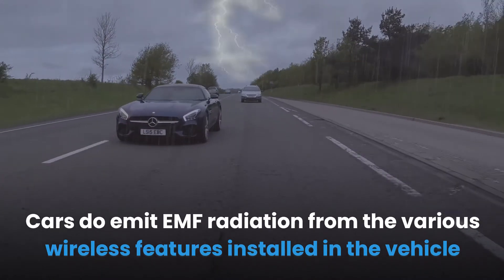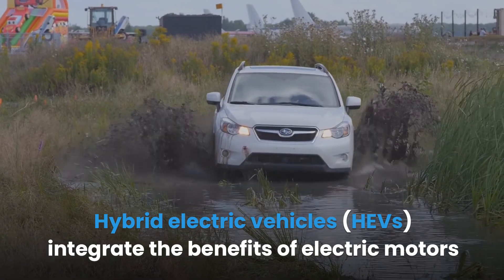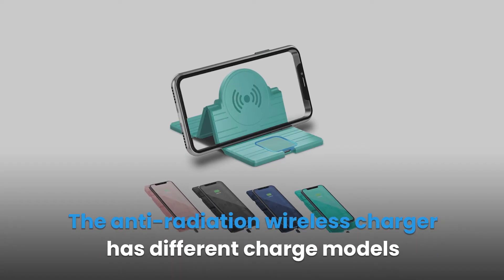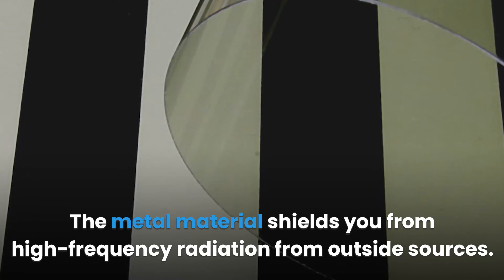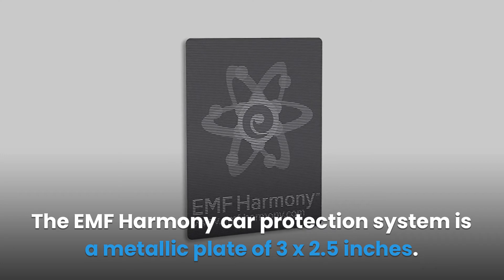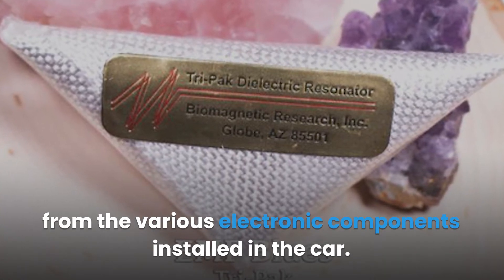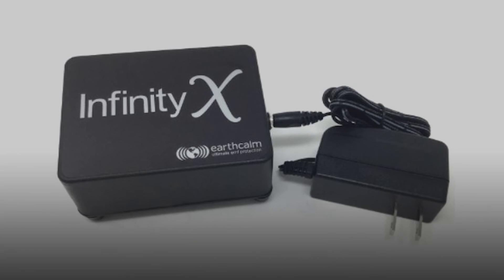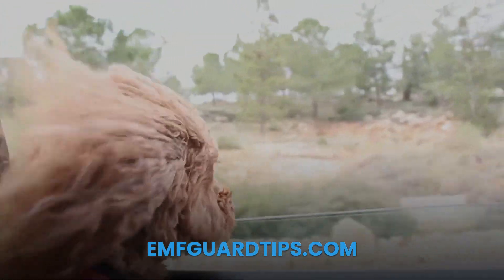Are There EMF Protection Devices for Use in Cars?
Cars do emit EMF radiation from the various wireless features installed in the vehicle and from the large batteries at the front and/or rear of the car. These devices, especially in newer electric models, expose the user to high levels of EMF radiation from all of the electronic components inside the vehicle.

The wireless features in the vehicle increase the level of microwave radiation from radio frequency (RF) signals. The wireless devices also emit Bluetooth radiation when communicating with other paired devices.

Modern cars have Wi-Fi modules equipped in them which increases the amount of radiation inside the vehicle. There are some car manufacturers which allow you to disable Bluetooth and Wi-Fi modules from the car when not using them, while others don’t have a disable option. Read more about the sources of radiation in cars from my detailed article about EMF radiation in cars.

Devices such as the ignition system, air conditioning and other electrical systems in the vehicle generate EMF radiation. The dangers of radiation are very high in electric cars or hybrid cars because they have a wide range of electrical systems inside.

You’re also exposed to electromagnetic radiation from outside your vehicle while driving from point A to point B. The source of the outside EMF radiation is from high-voltage power lines and cell phone towers.

The vehicle’s metal casing traps radiation inside the vehicle because when the radiation hits the metal surface, it bounces back thus increasing the amount of radiation inside the vehicle. This phenomenon is known as a Faraday cage effect.

The radiation generated inside and outside your car will have negative health effects on you. Therefore, measures should be taken to protect yourself from the dangers of EMF radiation both in the short-term and long-term.

Products Mentioned in Video
►VicTsing MM057 Wireless Mouse
►Logitech Pebble M350 Wireless Mouse